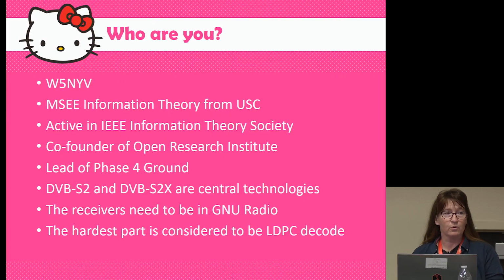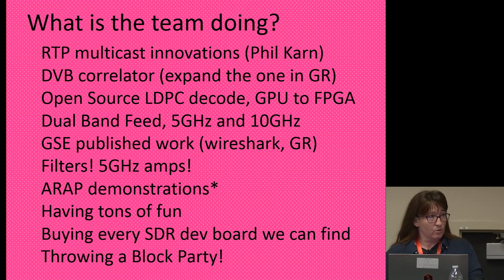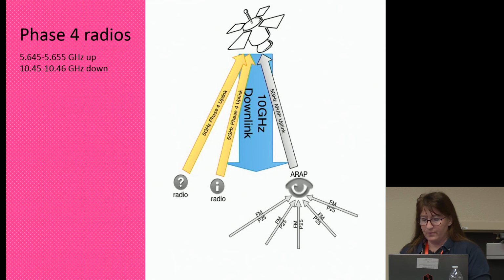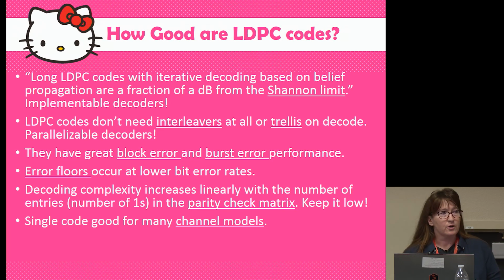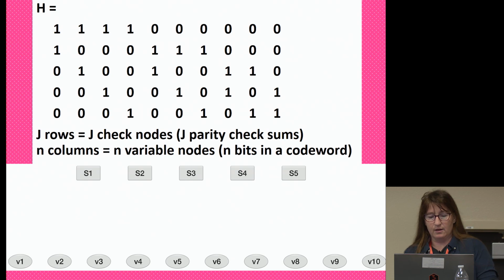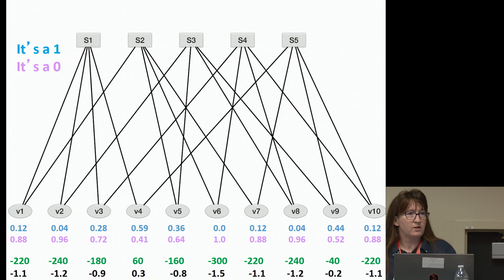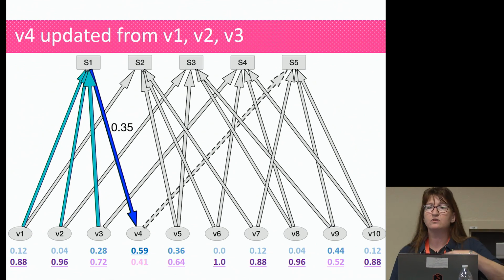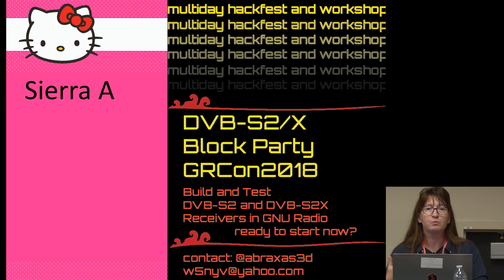GRCon18 - Open Source DVB S2 and DVB S2X for GNU Radio